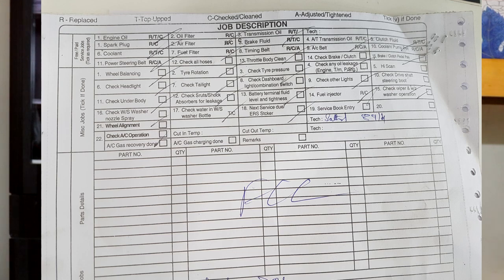My Worst Experience at Hyundai Service Centre - Free Car Care Clinic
My Worst Experience at Hyundai Service Centre - Free Car Care Clinic for Santro

ONLINE CAR PRODUCTS YOU CAN BUY
Best Perfume for Car
Tyre Puncture Repair Kit
Tyre Inflator
Car Vacuum Cleaner
Car Cleaning Cloth

Today's Best Amazon Deals

Today's Best Flipkart Deals

Click on the links below and shop online as it helps out this channel in a  small way(Preferably BOOKMARK the links)